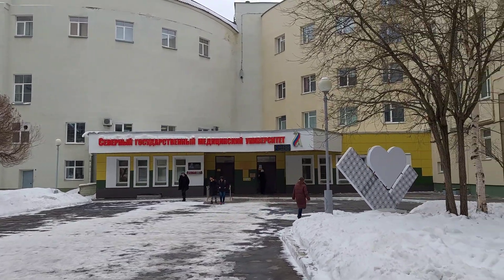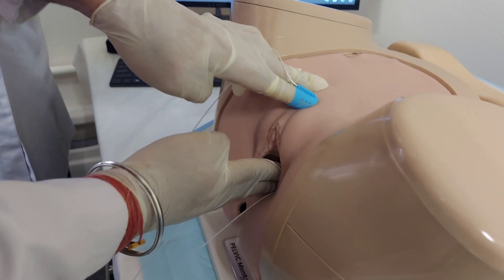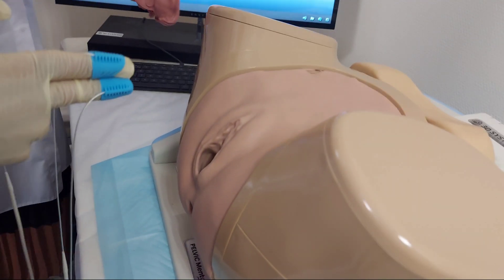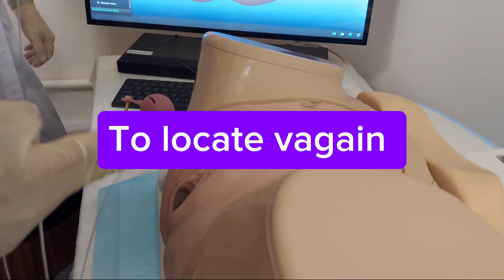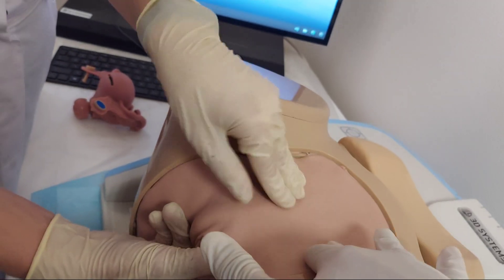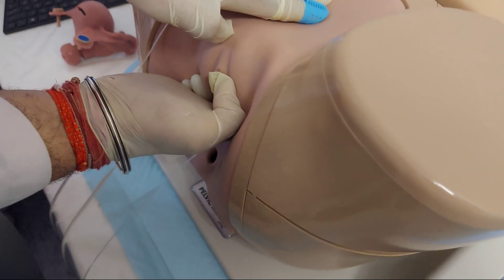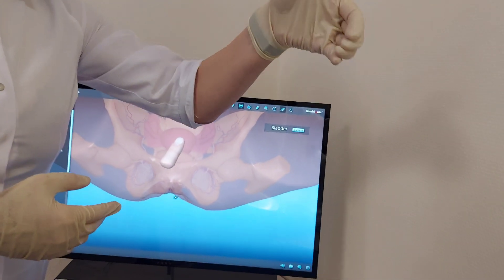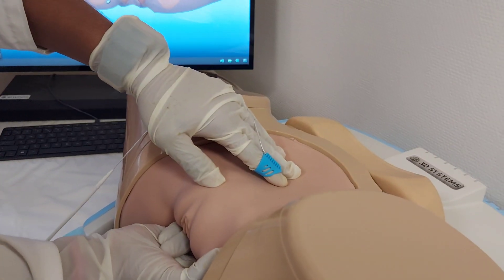Gynecology class in NSMU, Russia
This is video about to locate different parts in female reproductive organ